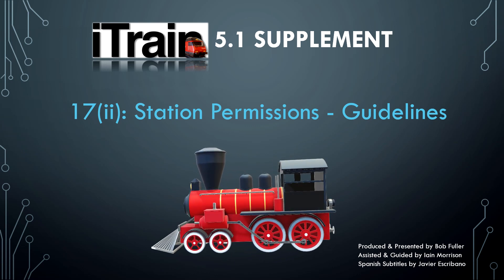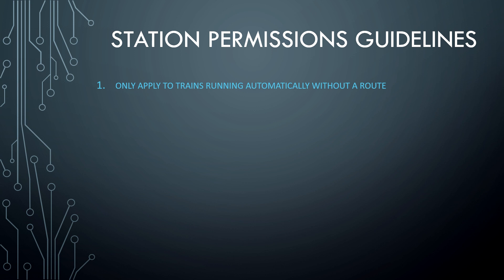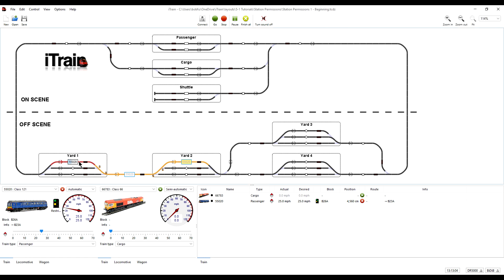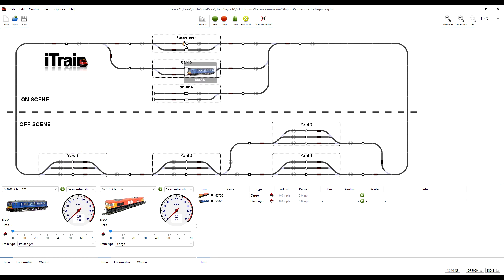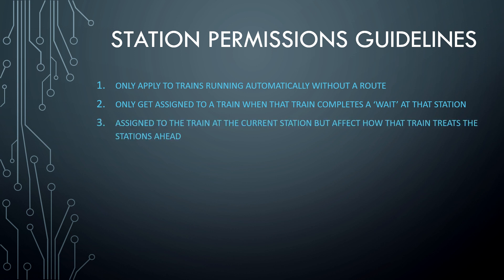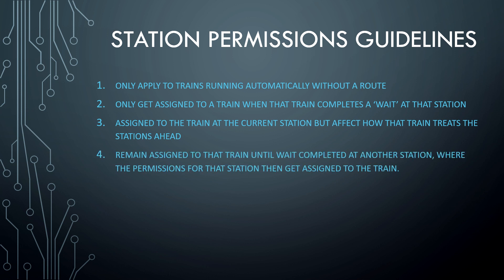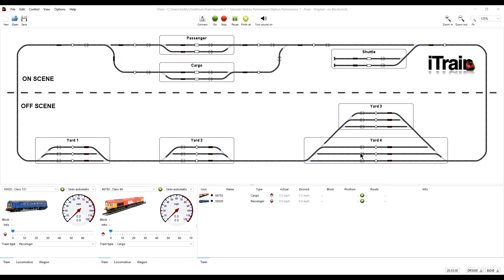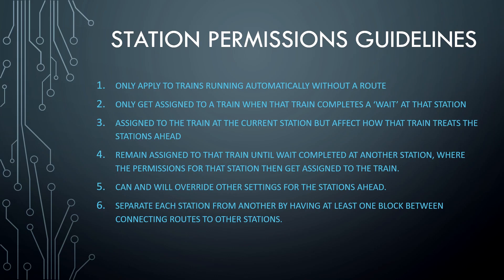Video 17(ii): iTrain 5.1 Supplement - Station Permissions - Guidelines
This is video 17(ii) in the iTrain 5.1 Supplement Series.
In this episode we run through six guiding principles about using Station Permissions.
These principles are fundamental to the successful implementation of Station Permissions and the creation of some interesting variation in the automatic routing possibilities.